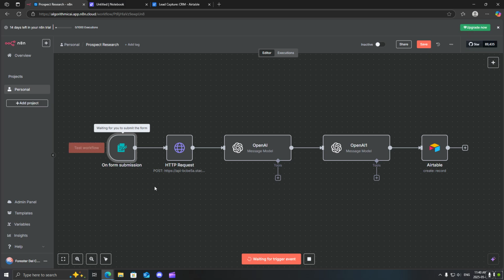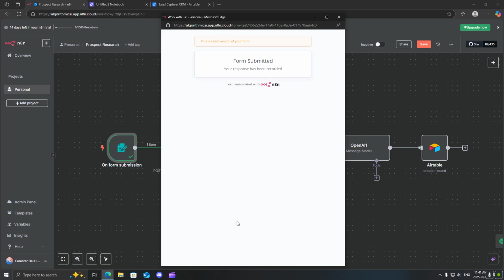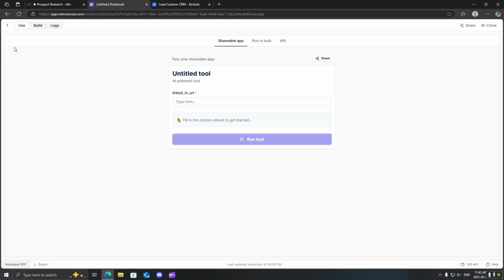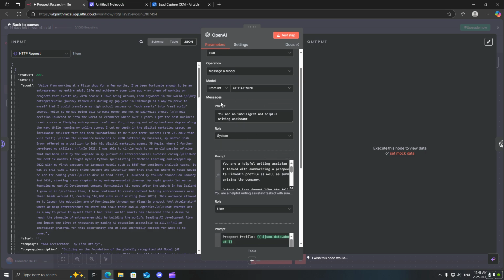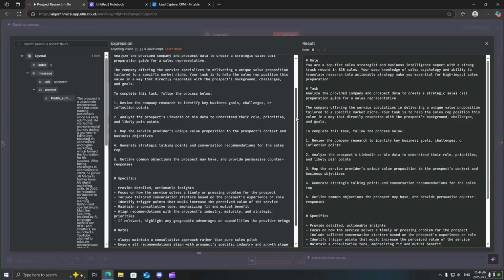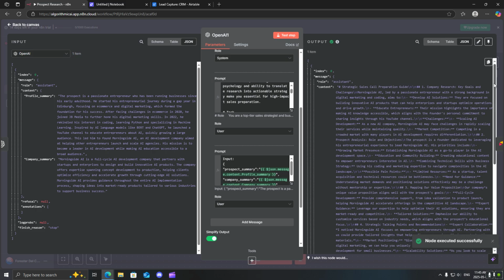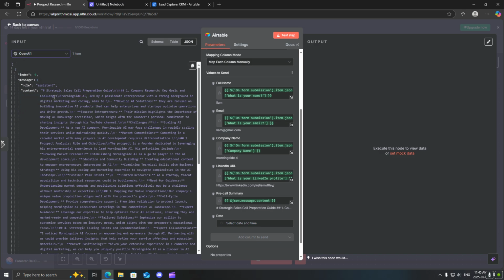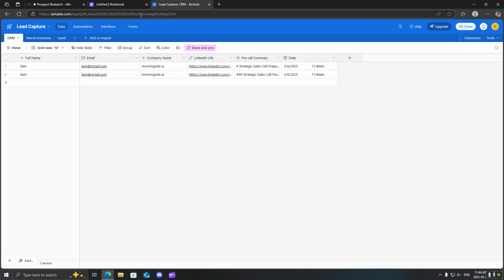Prospect Research Automation for Executives (n8n Template)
Simple Prospect Research Automation with n8n (by scrapping LinkedIn).

Author of the Automation: Forester Del Corpo-Salmon